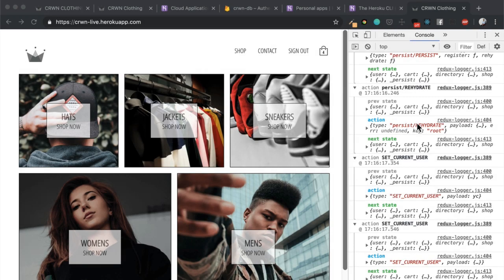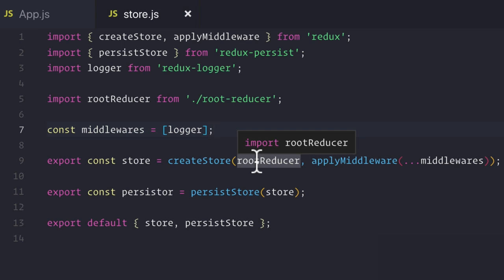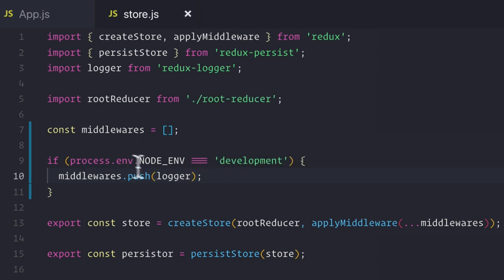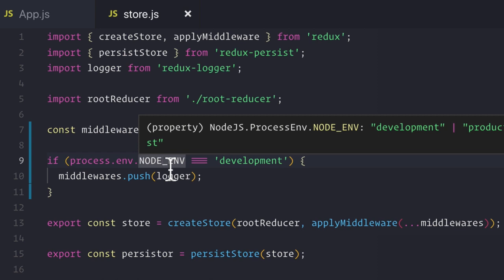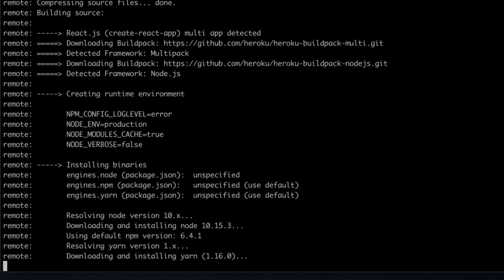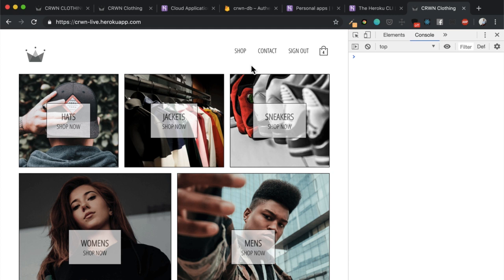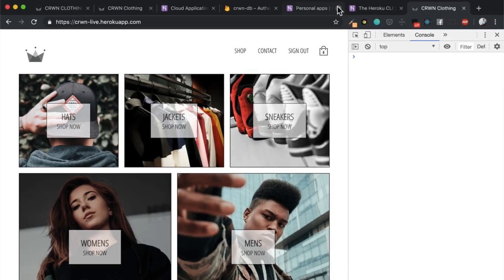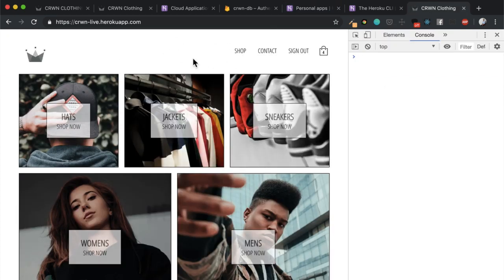14. Deploying To Production (1-5)(2)